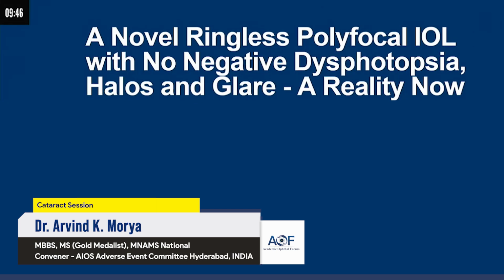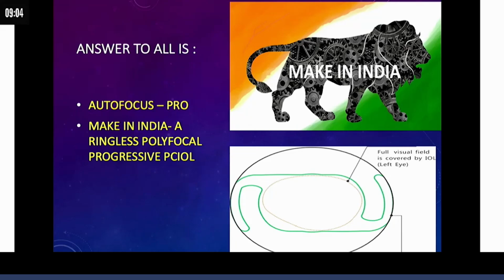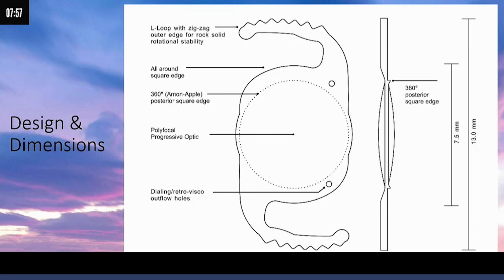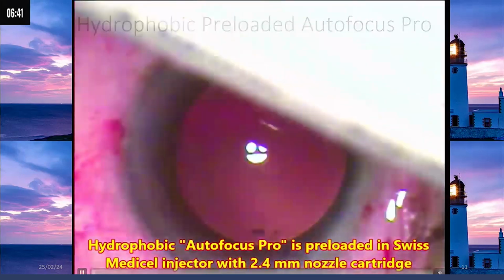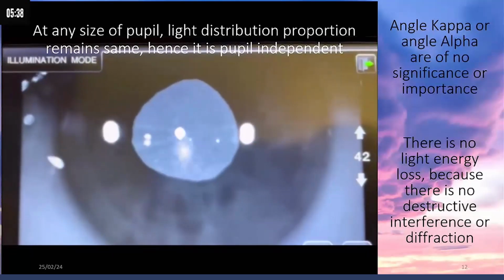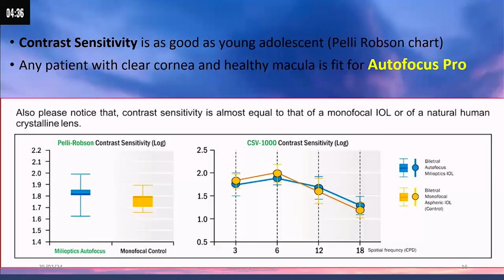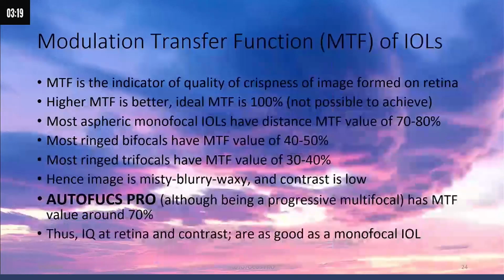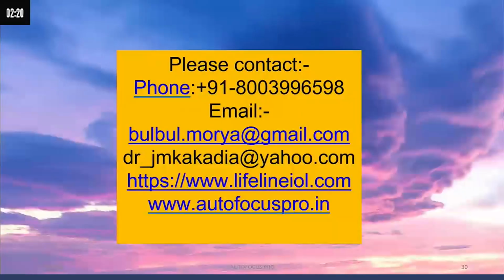A Novel Ringless Polyfocal IOL with No Negative Dysphotopsia, - A Reality Now | Dr Arvind K Morya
Topic: A Novel Ringless Polyfocal IOL with No Negative Dysphotopsia, Halos and Glare - A Reality Now

MBBS,MS(Gold Medalist),MNAMS
National Convener - AIOS Adverse Event Committee
Hyderabad, INDIA
AOF-2025 KOLKATA

AOF 2025, truly an academic feast celebrating the science of sight.
Insightful lectures spanning across the spectrum of Ophthalmology.
Gain new perspectives from leading experts, share your research with a diverse audience, and forge lasting relationships with peers and mentors who share your passion for advancing vision care.